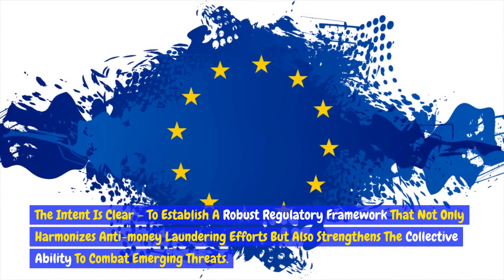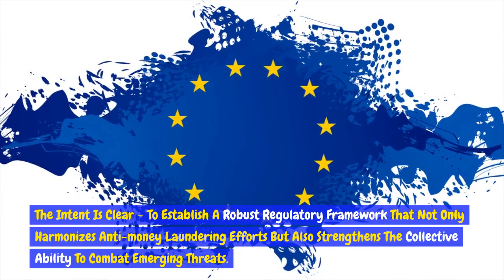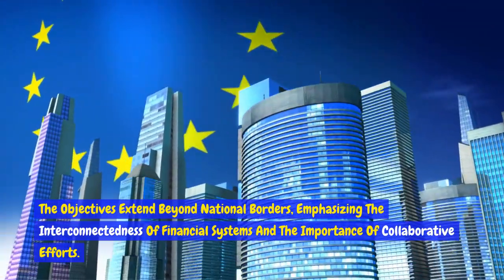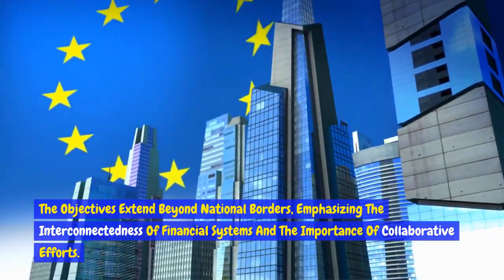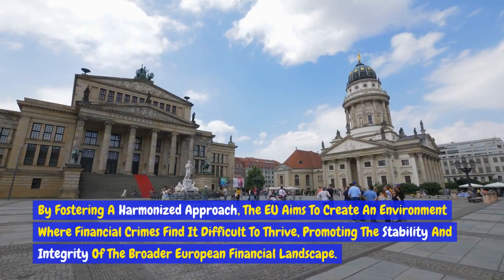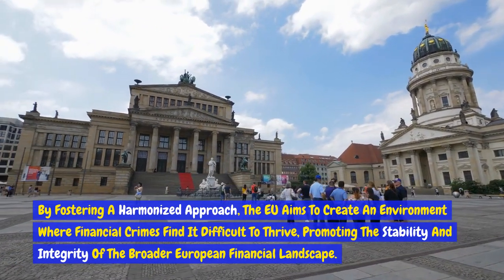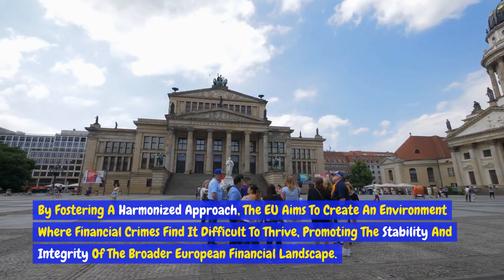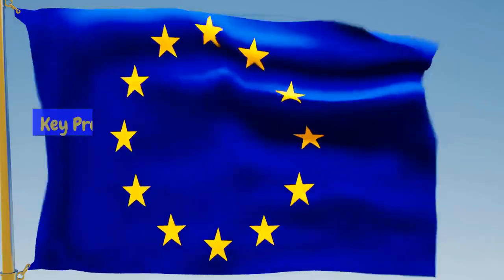Financial Security: EU Anti-Money Laundering | Jay Get It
In this comprehensive video, we delve into the intricate landscape of international finance and explore the crucial role played by the European Union (EU) Anti-Money Laundering (AML) Directives in safeguarding financial security across member states.

Starting with the creation and background of these directives, we explore the historical context of evolving financial threats and the need for a coordinated response within the EU. We navigate the challenges faced and the delicate balance between security and individual liberties in establishing these directives.

Next, we uncover the objectives and intent behind the EU Anti-Money Laundering Directives. With a primary focus on addressing money laundering and terrorist financing, these directives aim to enhance cooperation among EU member states and establish a robust regulatory framework.

We then dive into the key provisions of the directives, highlighting the harmonization of Anti-Money Laundering and Counter Financing of Terrorism regulations across EU member states. We explore how these provisions close gaps that could be exploited by criminals and emphasize the importance of customer due diligence requirements in creating a transparent and accountable financial system.

Our video also showcases how the EU Anti-Money Laundering Directives directly benefit individuals. We explain how these directives act as a shield against the consequences of money laundering, protect financial assets, and enhance consumer protections, creating a fair and secure financial landscape for everyday citizens.

Understanding the EU Anti-Money Laundering Directives is not just important for policymakers but for individuals as well. We discuss how awareness of these directives empowers individuals to make informed financial decisions and actively contribute to the collective effort of maintaining a secure financial environment.

However, challenges and criticisms exist. We address the ongoing challenge of achieving uniform implementation across member states and the need for continuous adjustments to address emerging financial threats. We also discuss concerns about potential encroachments on privacy rights and the ongoing debate on balancing regulatory effectiveness and individual liberties.

In conclusion, we emphasize the significant role played by the EU Anti-Money Laundering Directives in fortifying the financial landscape against illicit activities. We highlight the active role individuals play in upholding these directives and creating a secure financial environment. We conclude by urging viewers to embrace the responsibility of understanding, engaging with, and contributing to the ongoing story of financial security within the European Union.

Join us on this enlightening journey as we unravel the complexities of the EU Anti-Money Laundering Directives and discover how they stand as formidable guardians of financial security within the European Union.